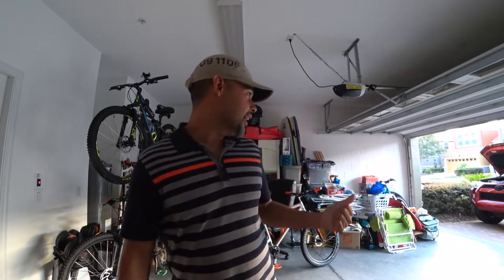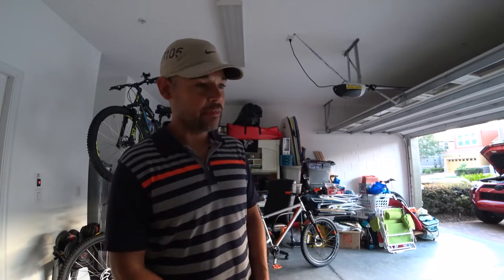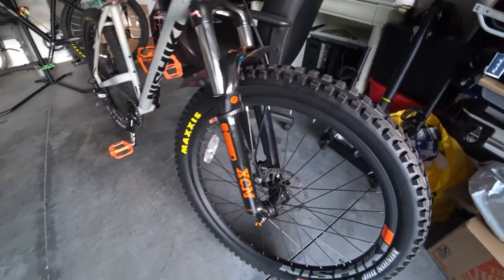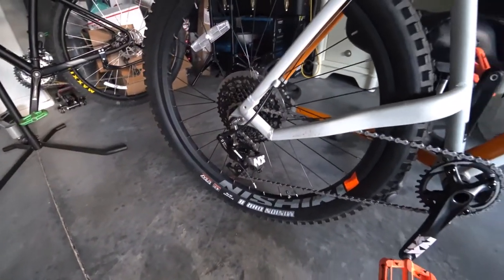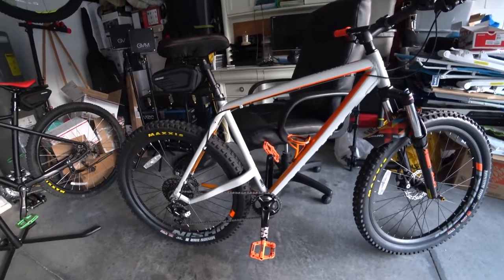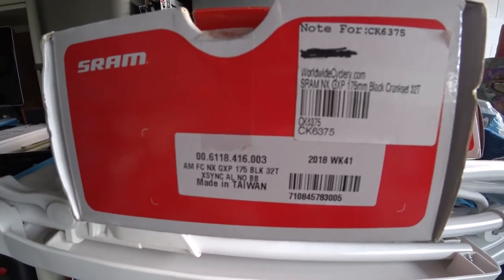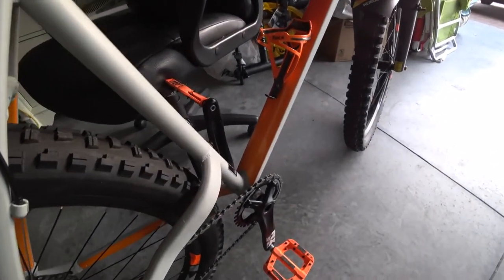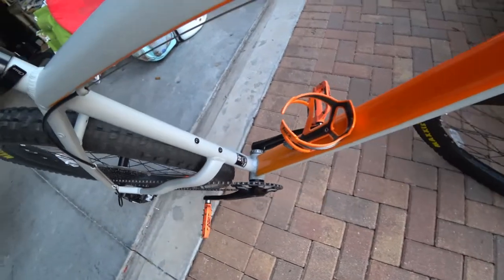Nishiki Colorado Upgrades Part II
In this video, I finally get my Nishiki Colorado crankarm replaced! I also added a few upgrades including new Maxxis tires! Links to my upgrades are below.

Truvativ/SRAM Team GXP English Threaded Bottom Bracket Gray for 68/73

SRAM NX Crankset - 175mm, 10/11-Speed, 32t, 94 BCD, GXP Spindle Interface, Black

Maxxis Minion DHF 27.5x2.8 EXO 3C 120tpi TR & DHR II 27.5x2.8 2C 60tpi Tires